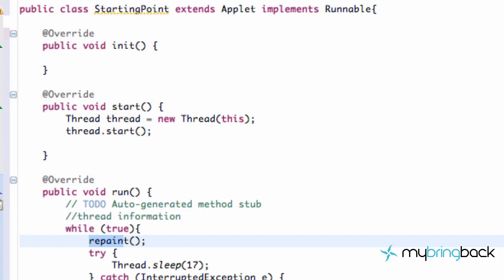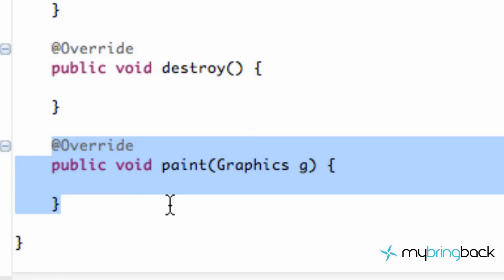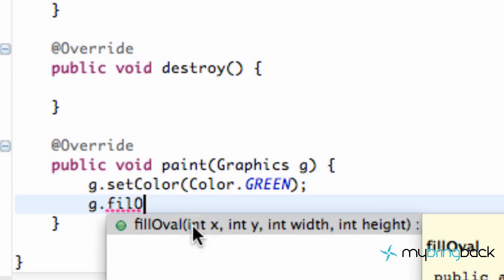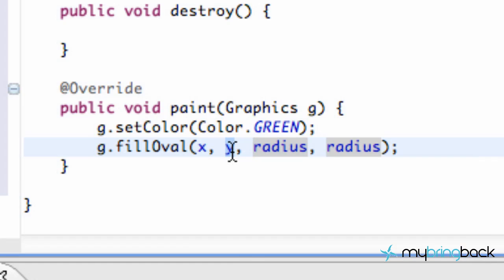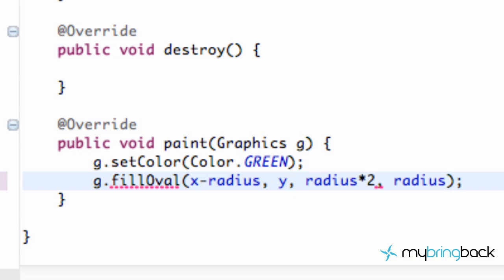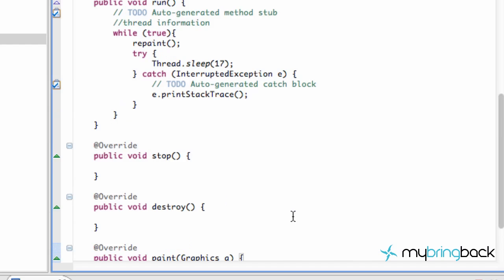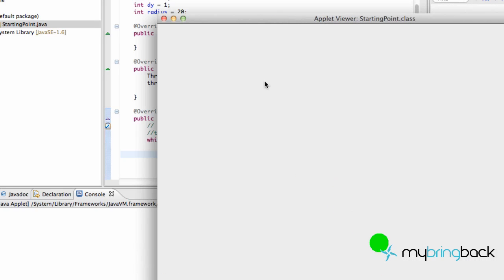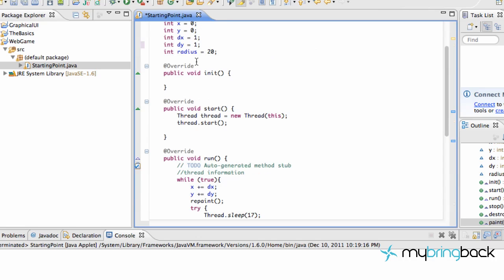Learn Java 2.3 - Game Applet- Intro to Animation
In this java game applet development tutorial we will learn about animation, and how to use our thread to update where we want to paint our graphic, well in this case a oval.  Pretty neat.